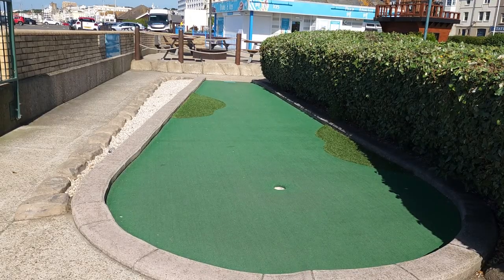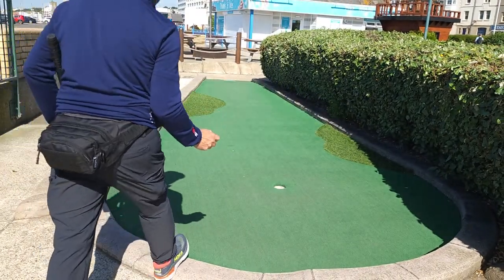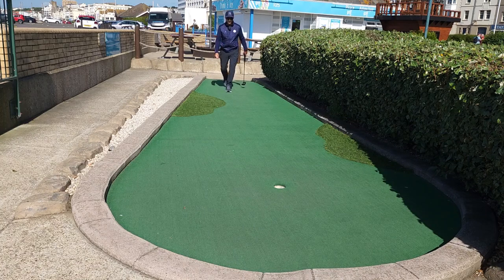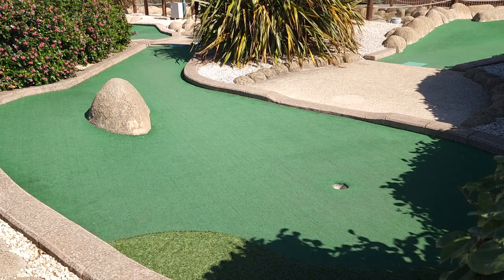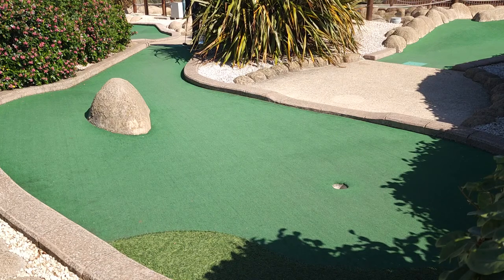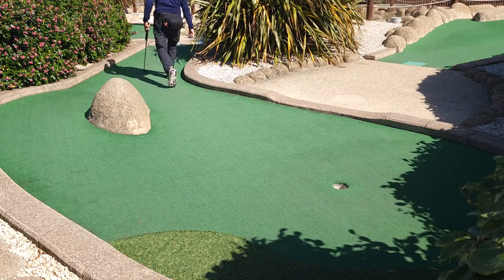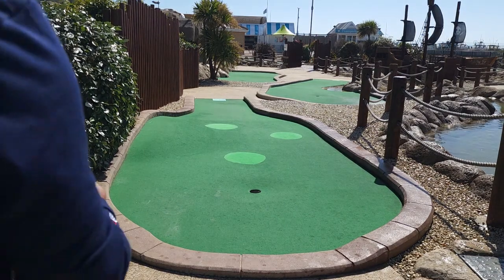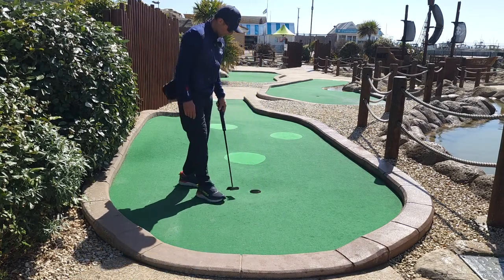Hastings Pirate Course!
A general walkthrough of The Pirate Course at Hastings Adventure Golf in Hastings, Sussex, England.

I am using Minigolf balls to play a more optimal shot than you would be able to achieve with normal golf balls.